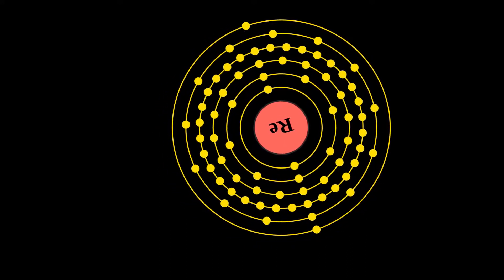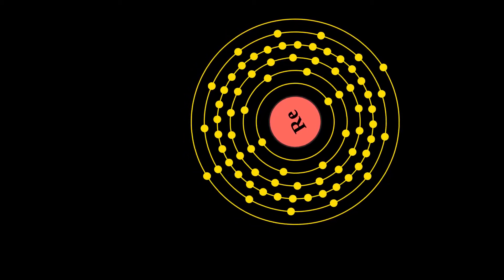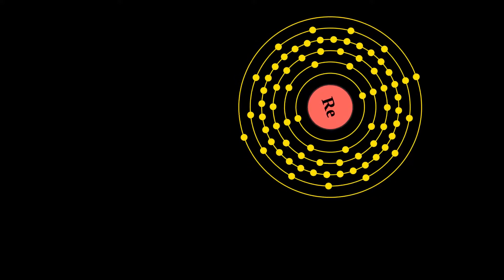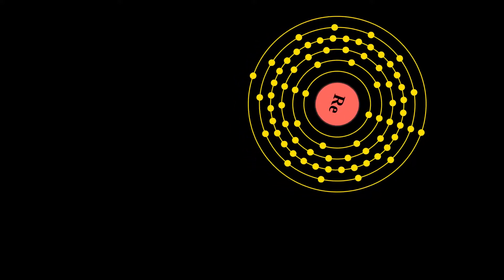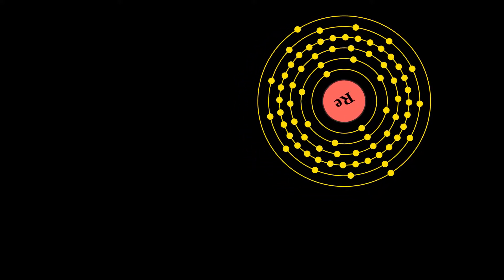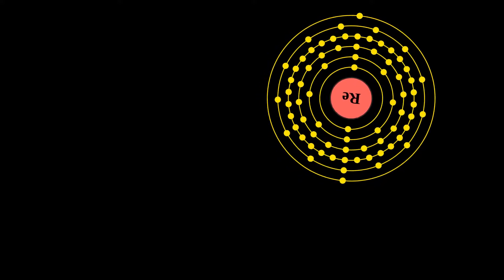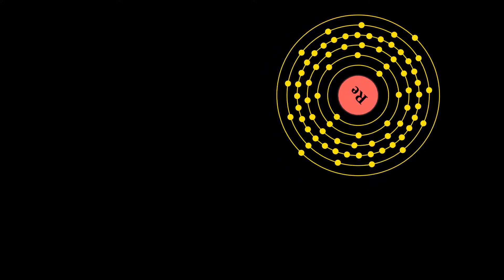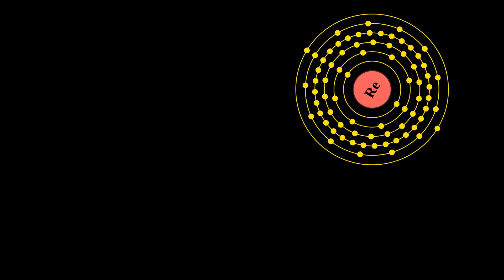What is RHENIUM?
Rhenium is a chemical element with symbol Re and atomic number 75. It is a silvery-gray, heavy, third-row transition metal in group 7 of the periodic table. With an estimated average concentration of 1 part per billion, rhenium is one of the rarest elements in the Earth's crust. Rhenium has the third-highest melting point and second-highest boiling point of any element at 5903 K. Rhenium resembles manganese and technetium chemically and is mainly obtained as a by-product of the extraction and refinement of molybdenum and copper ores. Rhenium shows in its compounds a wide variety of oxidation states ranging from −1 to +7.

Discovered in 1908, rhenium was the second-last stable element to be discovered. It was named after the river Rhine in Europe.

Nickel-based superalloys of rhenium are used in the combustion chambers, turbine blades, and exhaust nozzles of jet engines. These alloys contain up to 6% rhenium, making jet engine construction the largest single use for the element. The second-most important use is as a catalyst: rhenium is an excellent catalyst for hydrogenation and isomerization, and is used for example in catalytic reforming of naphtha for use in gasoline (Rheniforming process). Because of the low availability relative to demand, rhenium is expensive, with price reaching an all-time high in 2008/2009 US$10,600 per kilogram (US$4,800 per pound). Due to increases in rhenium recycling and a drop in demand for Rhenium in catalysts, the price of rhenium has dropped to US$2,844 per kilogram (US$1,290 per pound) as of July 2018.